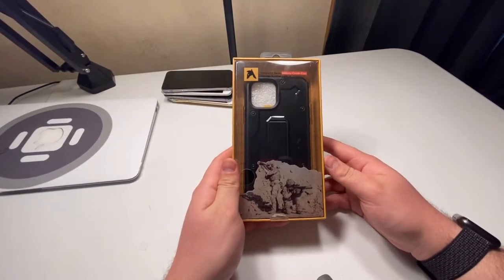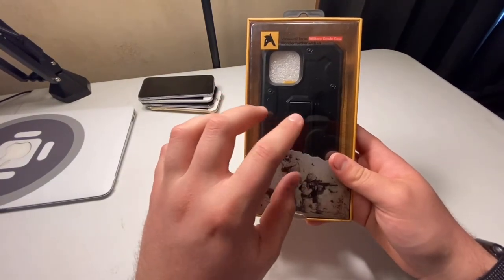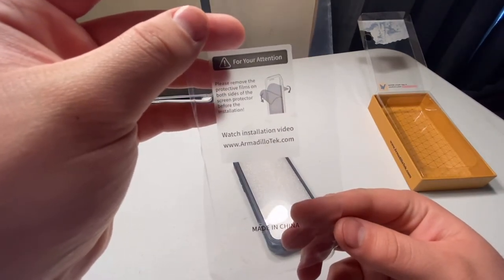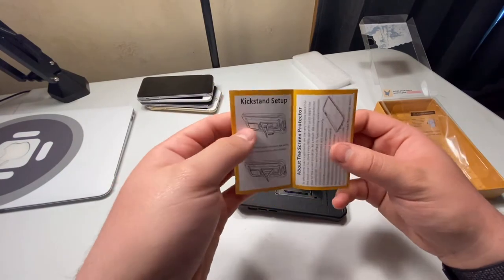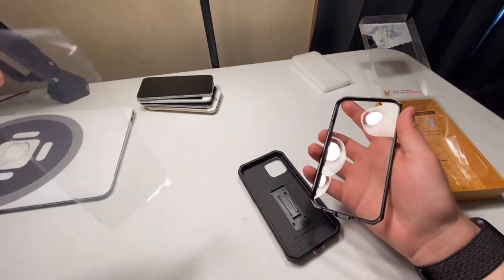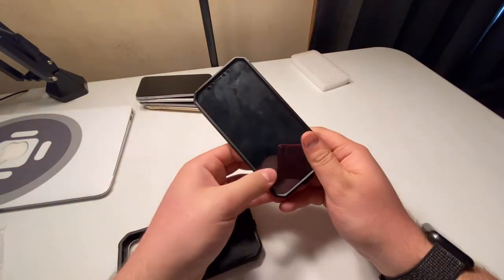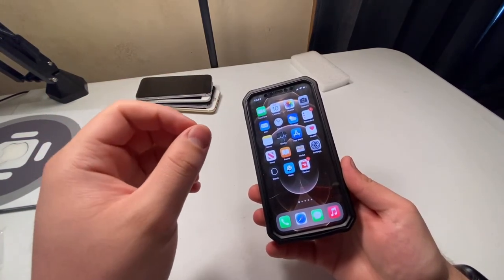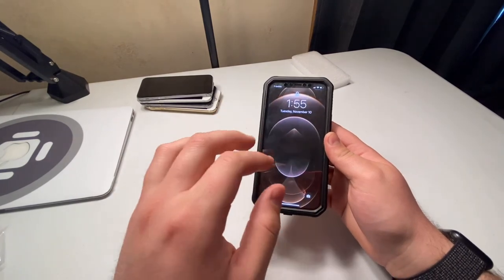UNBOXING ARMADILLOTEK iPHONE 12 PRO CASE!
Armadillotek offers a variety of inexpensive military grade rugged case. Just at $29.98 you can get your favorite rugged cases from Armadillotek!

After 3 years of not uploading videos, I have re-entered the scene bringing back to back videos of AWESOMENESS!

Setup:
Camera: iPhone 11
Tripod: DJI Osmo Mobile 3
Mic: Blue Yeti